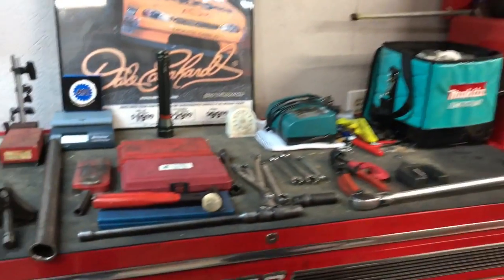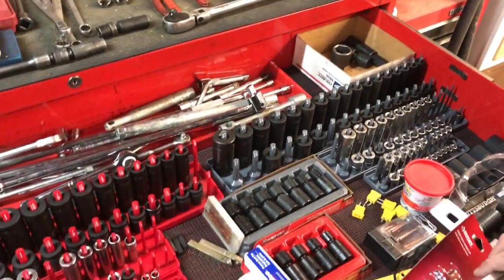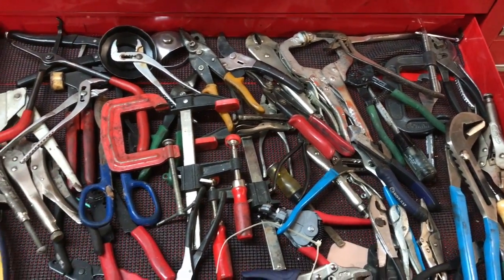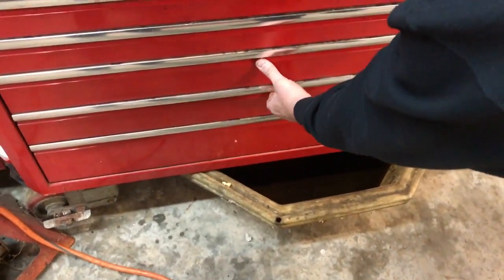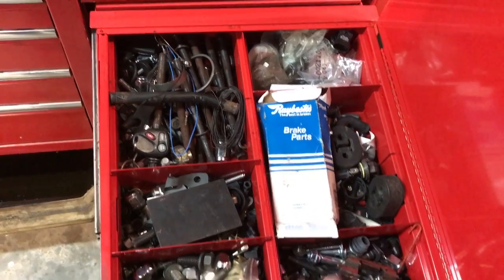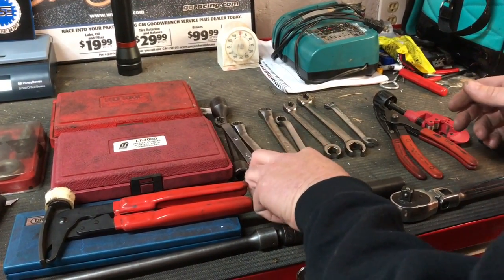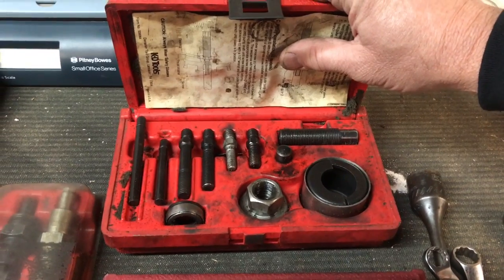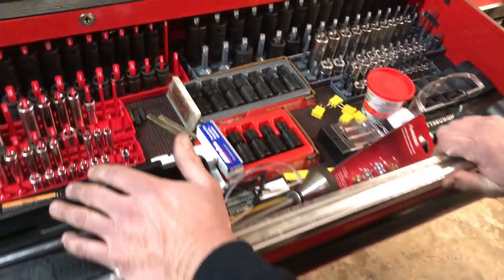TOOLS For The NEW MECHANIC and the Aspiring Mechanic - TOOL BOX TOUR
This video will be very helpful for the new Mechanic or even a do it yourself at home mechanic.  I have been working on cars for a living since 1988 and became a ASE Cerified Master Technician in 1990, so trust me when I tell you I know a thing or two about what tools you will need for this profession.  Below is a list of what I believe are the important and necessary tools to get you started.  Keep in mind you do not need to get all of these at one time.  Do not put yourself in debt trying to get everything as soon as you start.  Also, be wise and shop around for the best price, don't just get everything off a tool truck.  Some tools with be a major investment, while others you won't have to spend as much on.  We will post a link to our BLOG in the coming days that will give a lot more detail and more links to where you can purchase some of these tools, so be sure to come back soon for the link.  Below is a list of tools, some we have already found links to purchase.